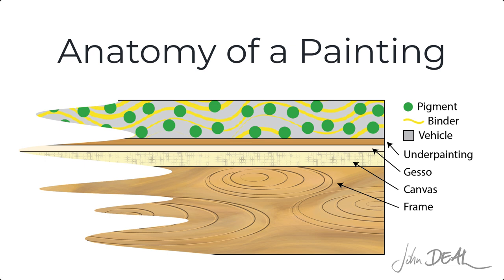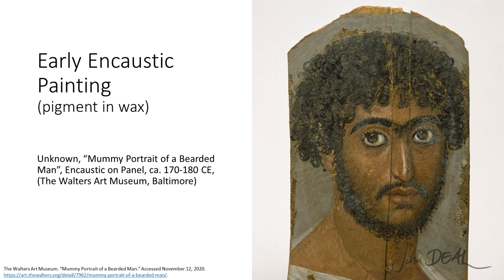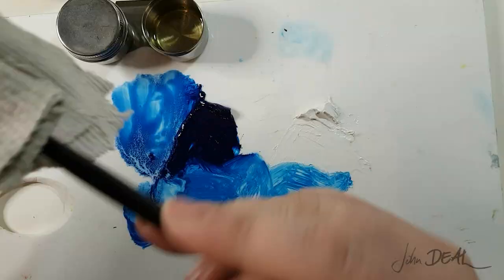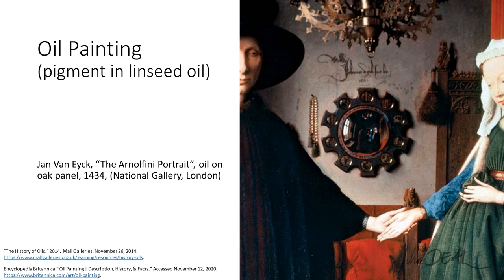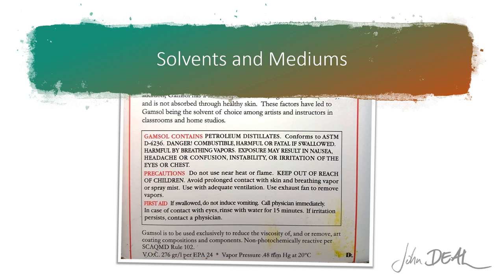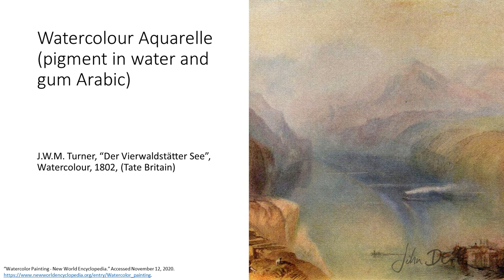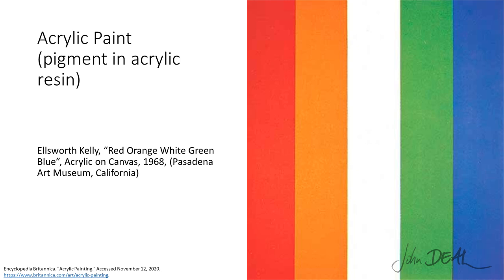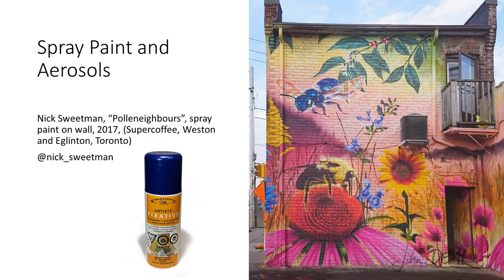The Basics of Paint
Today we have many different types of paint to choose from. There is a long history of innovation with paints going back to early humans using mineral rich deposits in caves. Some of these cave paintings have endured and help us to reflect on 'the human condition'. Ever since, we have continued to paint our stories and observations using both natural and synthetic pigments and colours. This quick journey looks at those innovations.